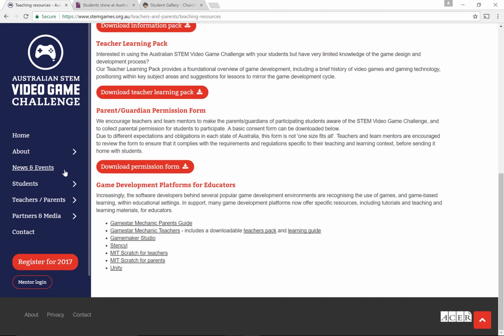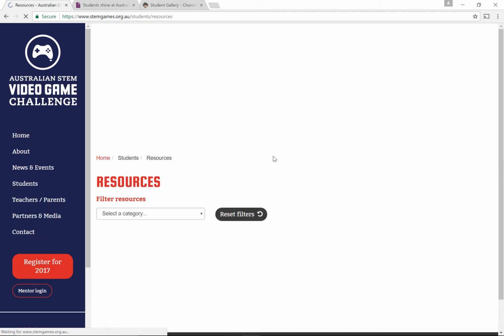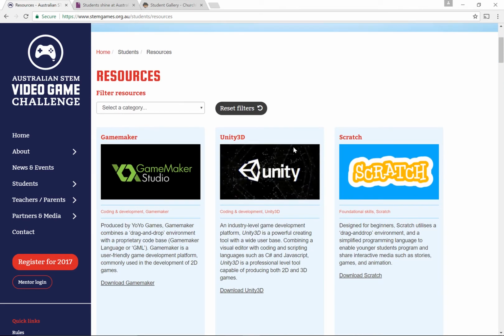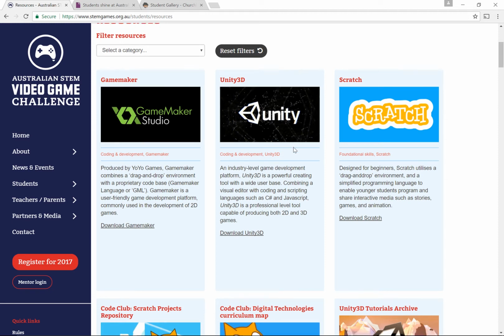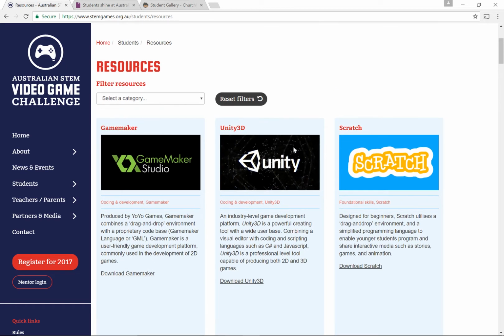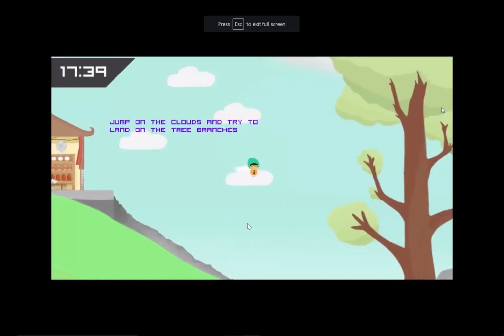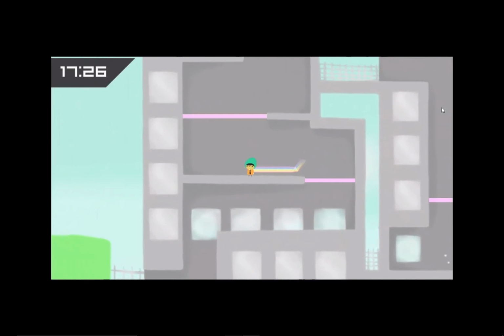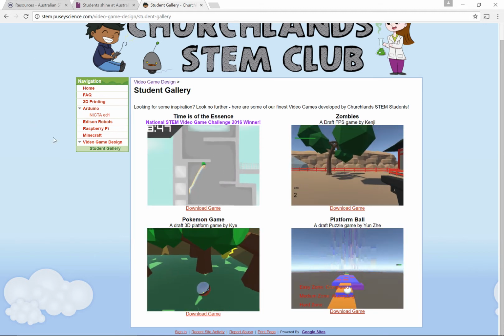TMWAreach Episode 8 - STEAM (Megan Pusey)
@scienceninjagal Megan Pusey talking about the Australian STEM Video Game Challenge